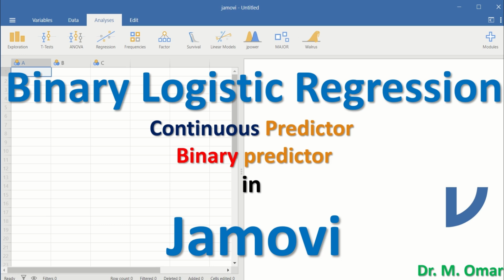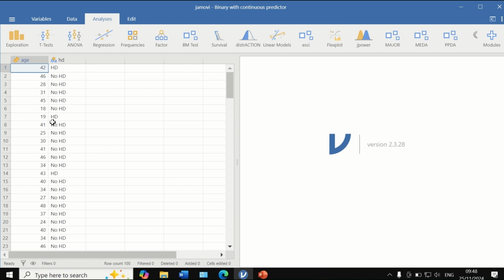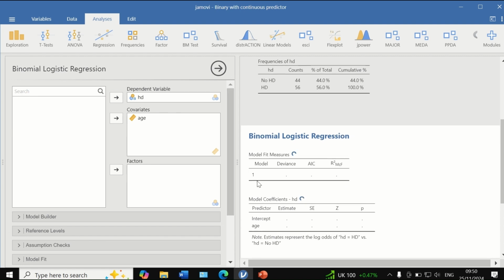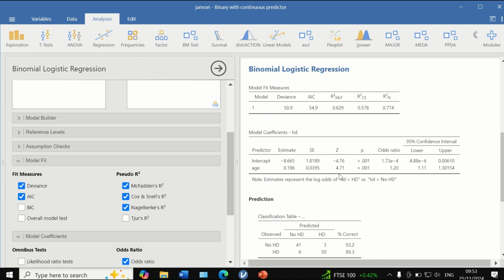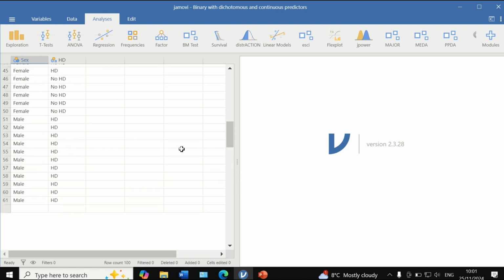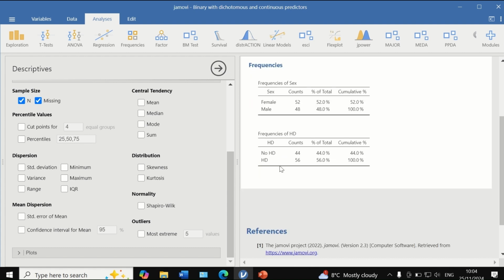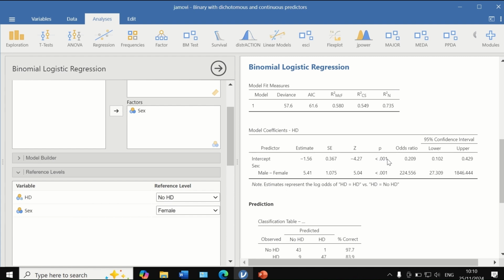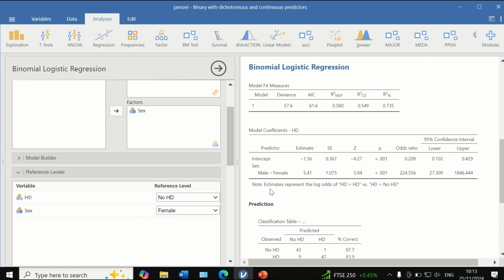Binary logistic regression with one continuous or one binary predictor in JAMOVI